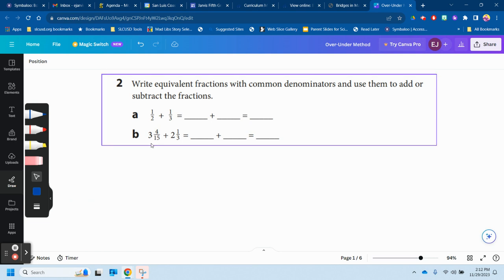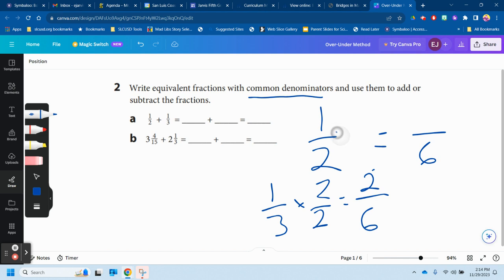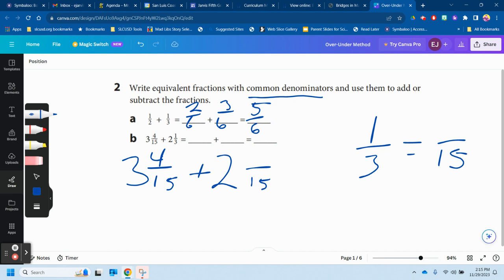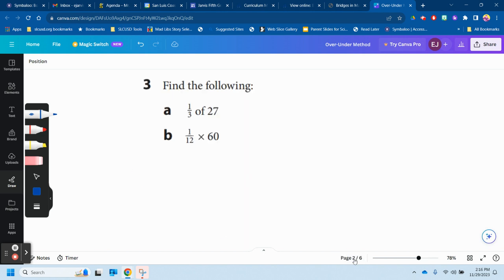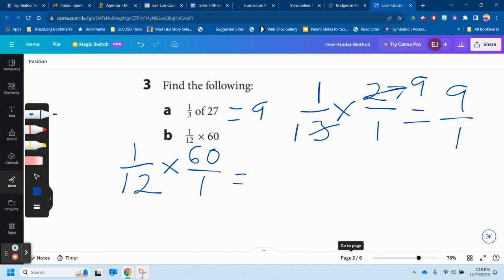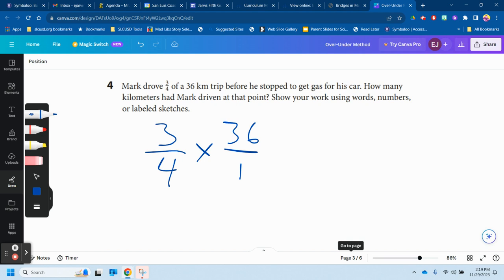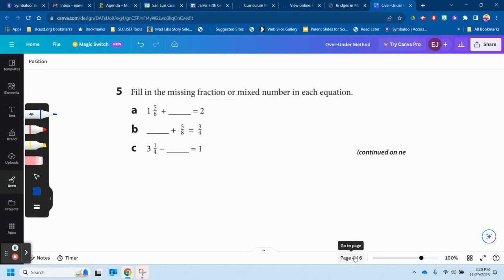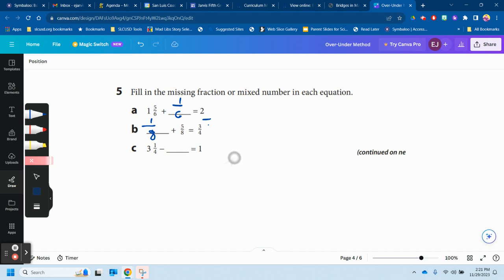HW Help 11-29